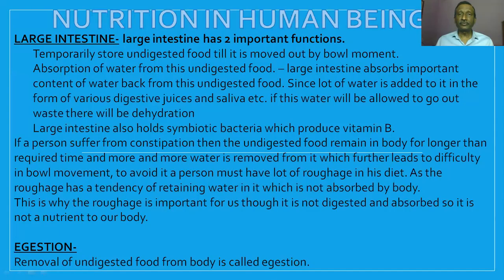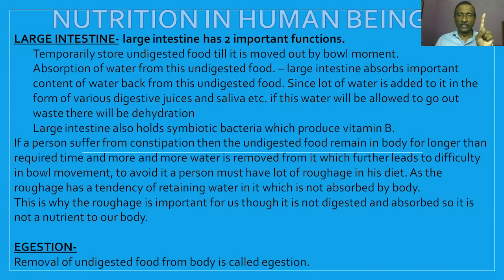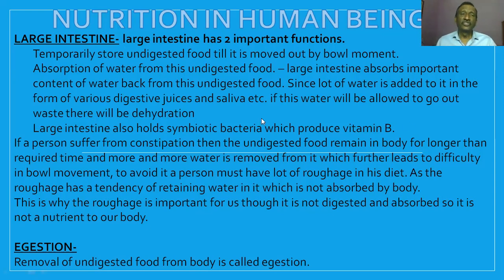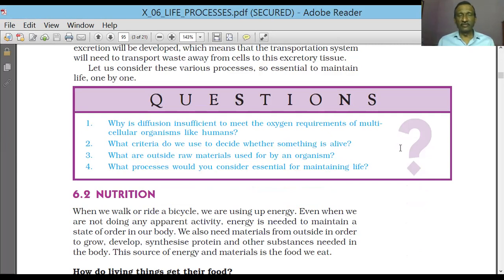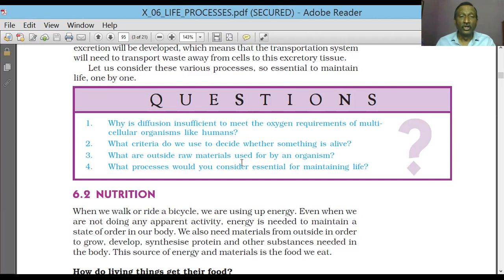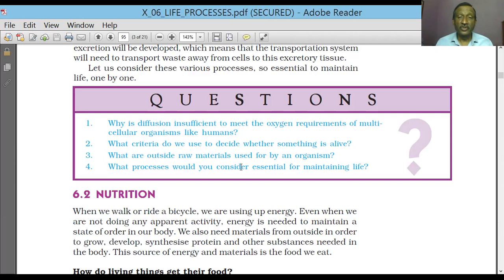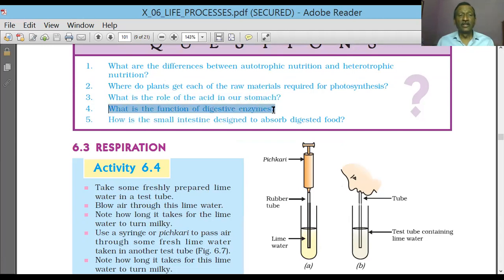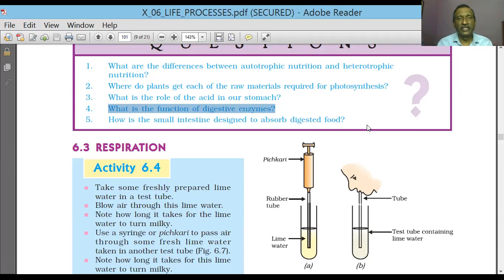CHAPTER 6 BIOLOGY 24 APRIL 21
FUNCTIONS OF LARGE INTESTING
EGESTION